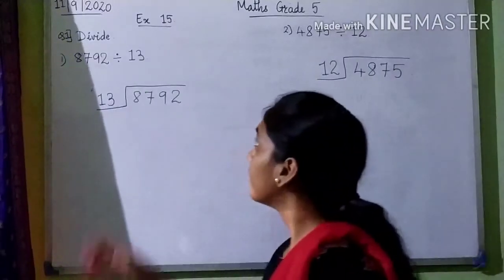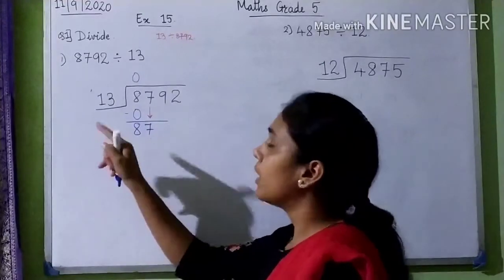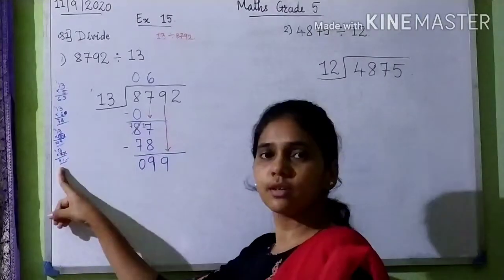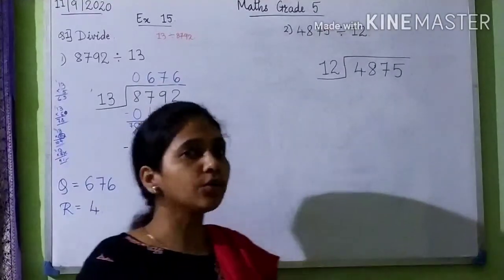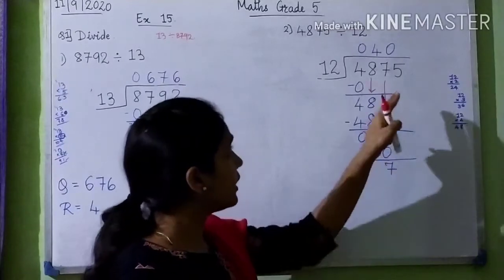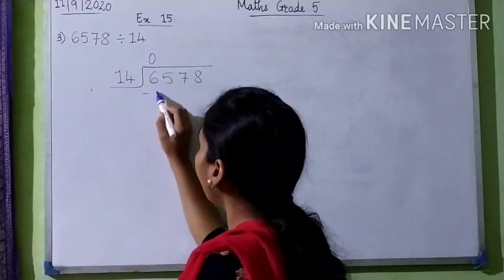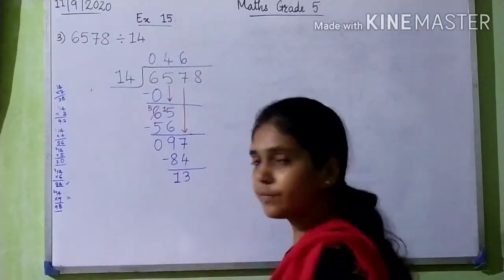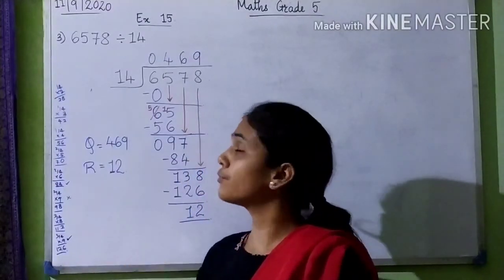Grade 5 Maths 11/9/2020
To study how to divide 4 digit numbers by 2 digit numbers.